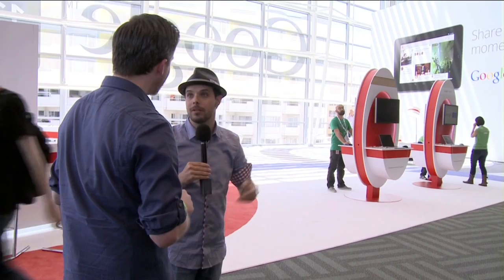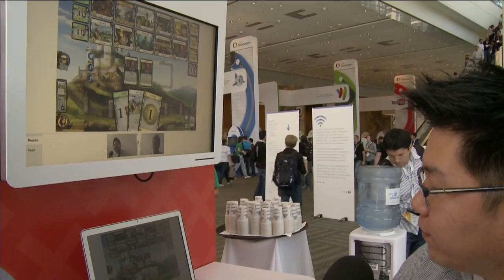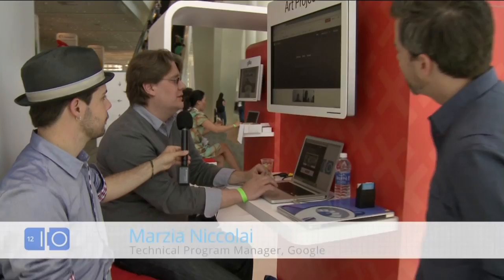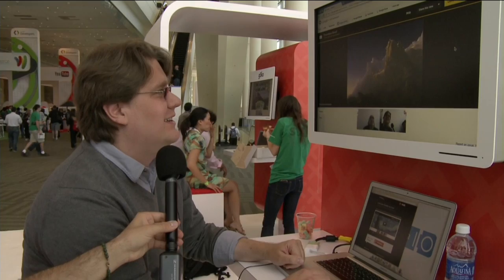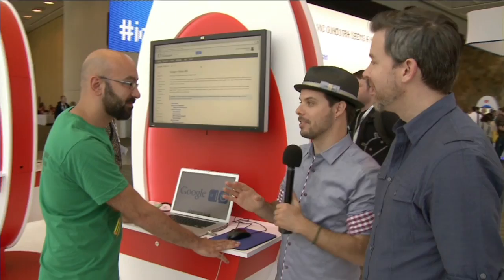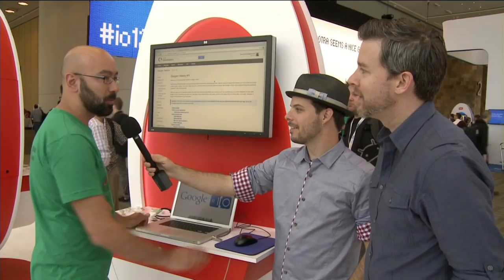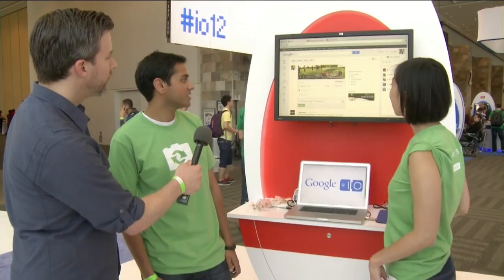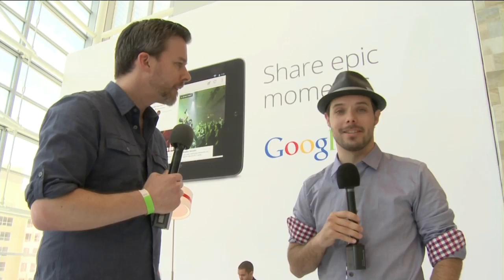Google I/O 2012 - Google+ Sandbox